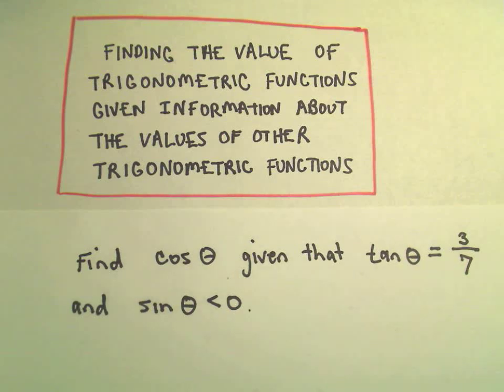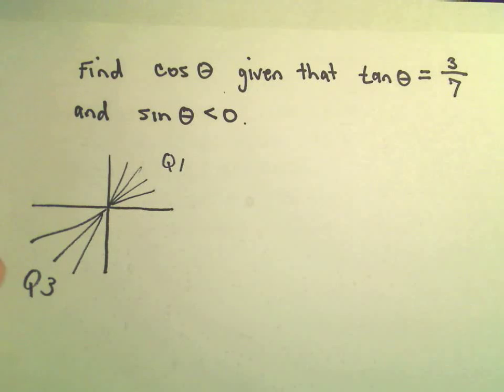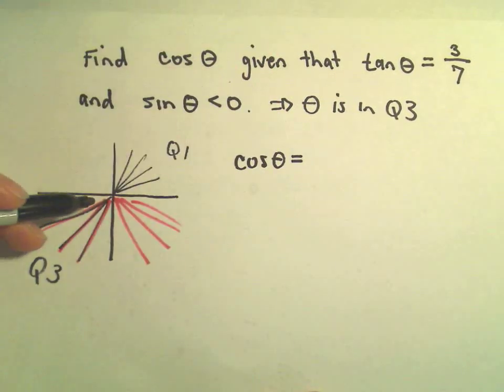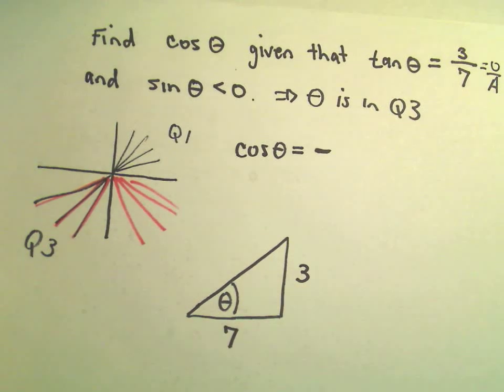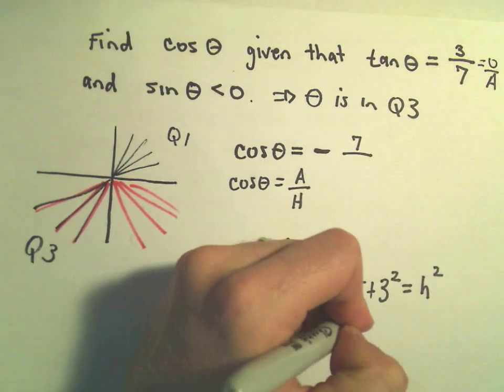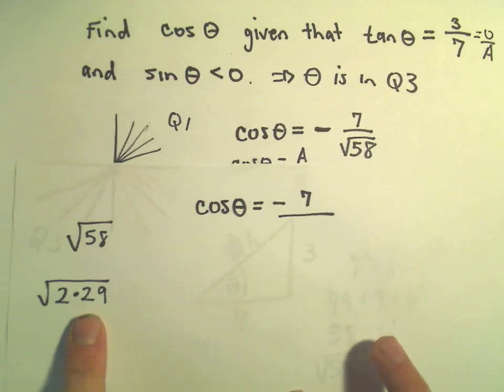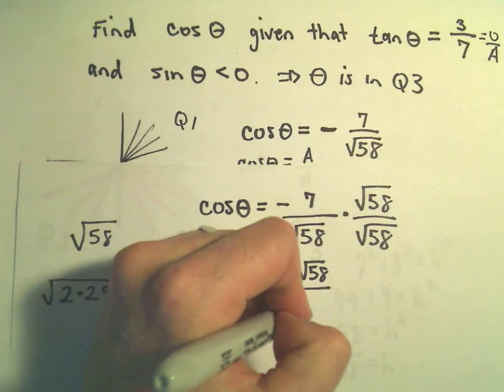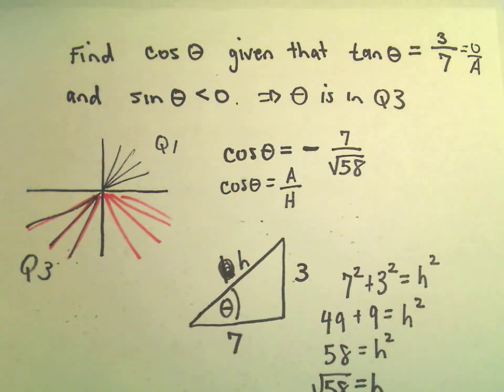Finding Trigonometric Values Given One Trigonometric Value/Other Info, Example 2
You da real mvps!   $1 per month helps!! Finding Trigonometric Values Given One Trigonometric Value/Other Info, Example 2. In this video, we are given the value of one trig function along with the quadrant where the angle belongs, and use it to find the value of the other trig functions.